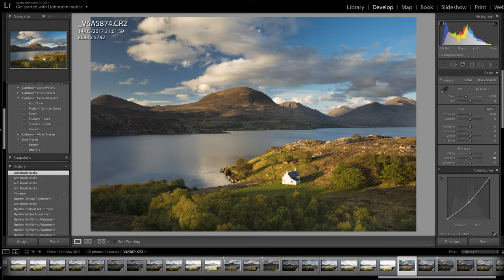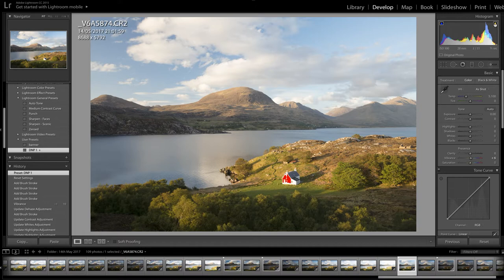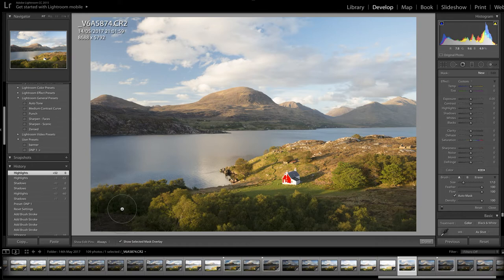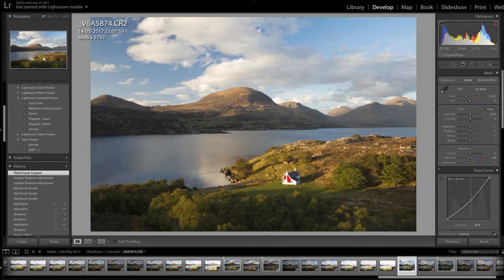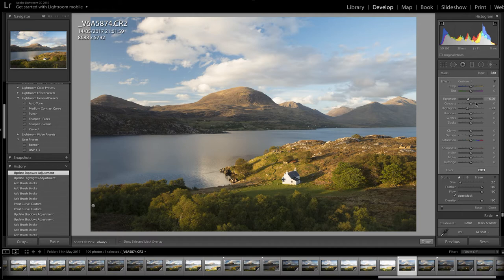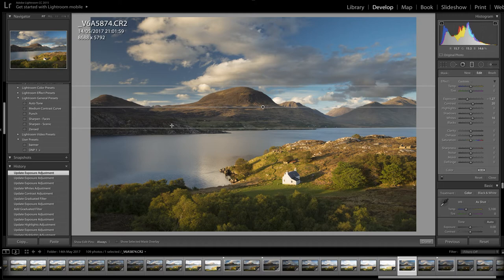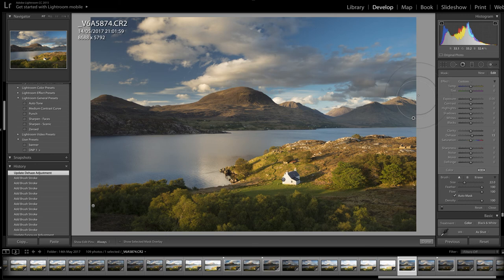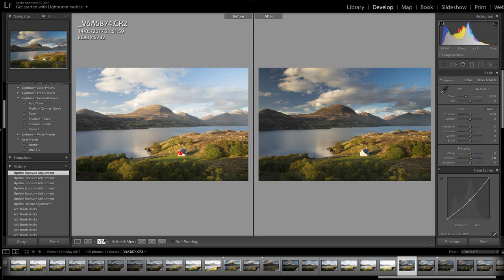David Noton Photography: The Fundamentals of Post Production, Issue 66 - Part One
I'm editing an image from a shoot overlooking Loch Torridon using Lightroom's adjustment brush to adjust shadow and highlight recovery, brightness and dehaze in selective areas of the image, paying particular attention to how I fine-tune the mask overlay.